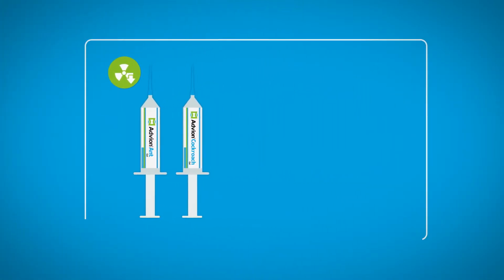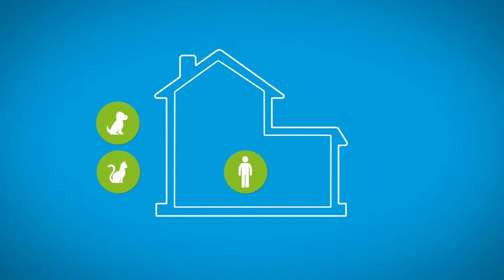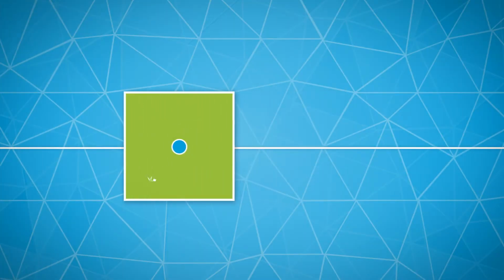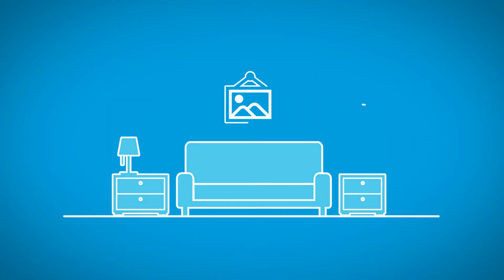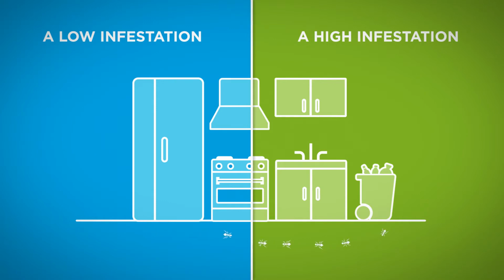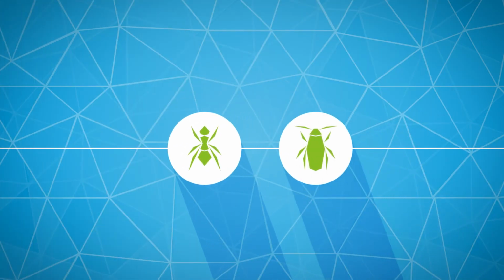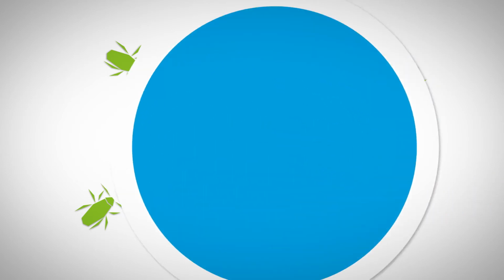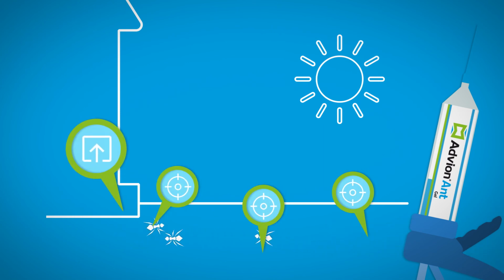Training Module 2 - Application